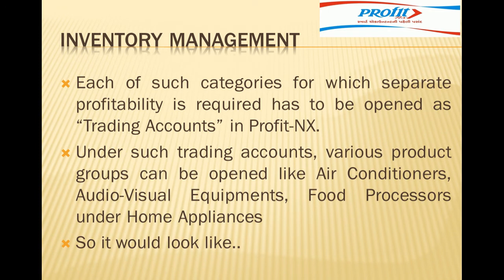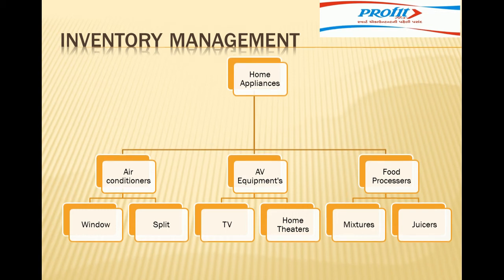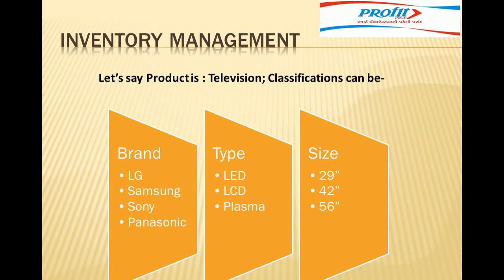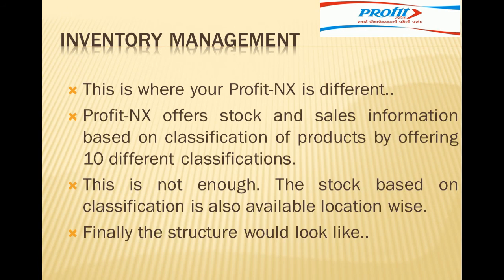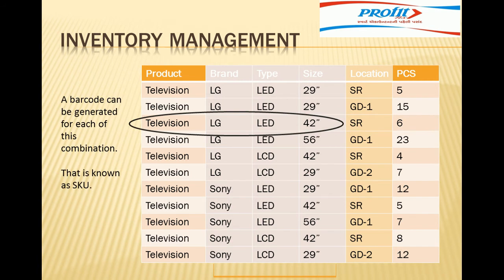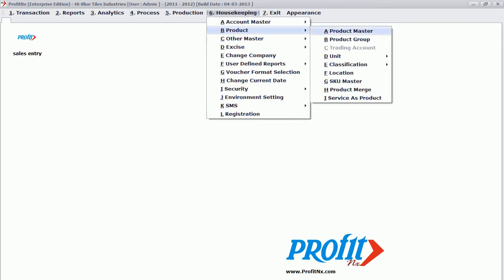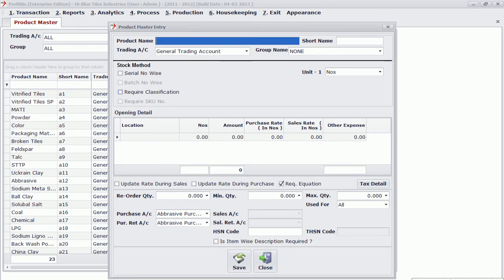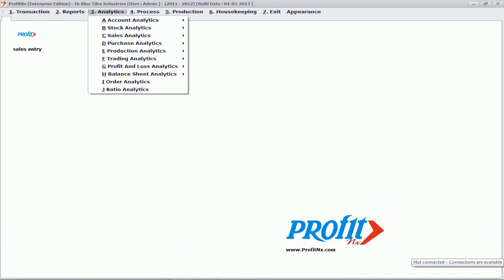Manage Your Stocks & Inventory effectively with Profit-NX